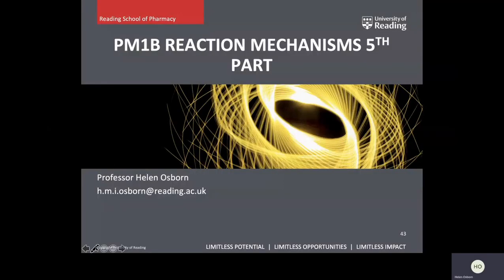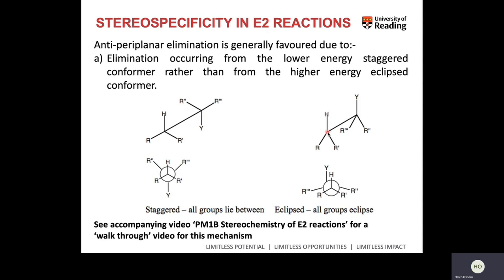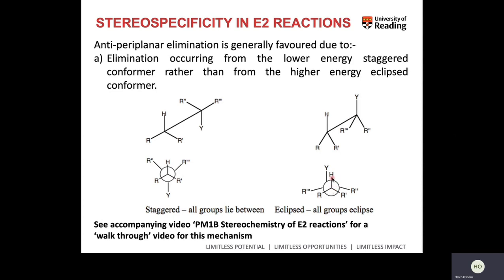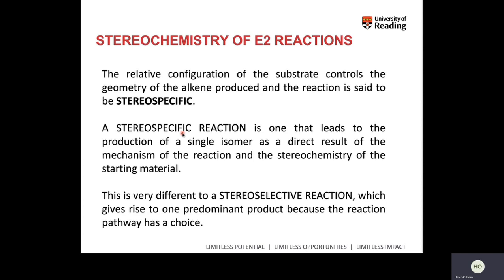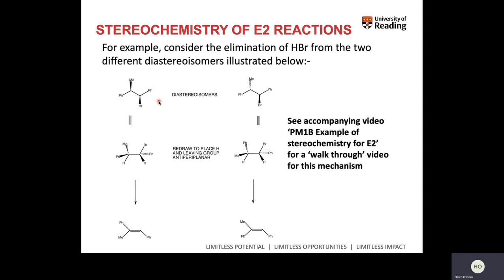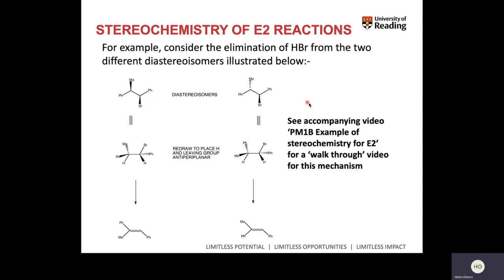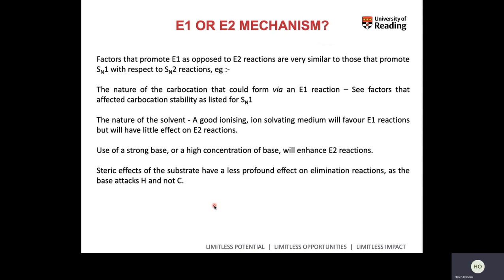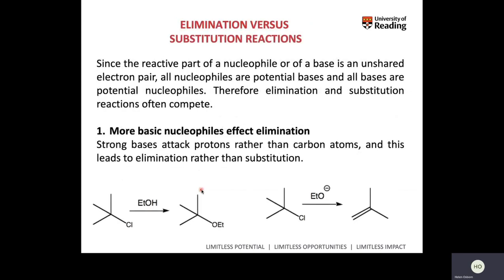Watch 'PM1B Week 8 Reaction mechanisms 5th part' Microsoft Stream Google Chrome 2022 08 28 20